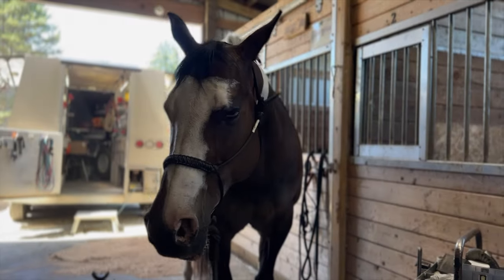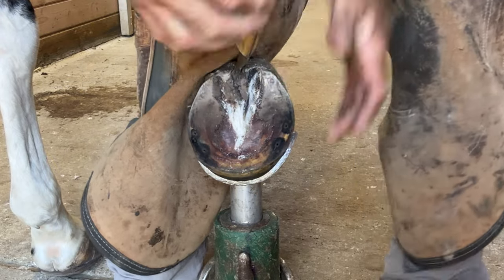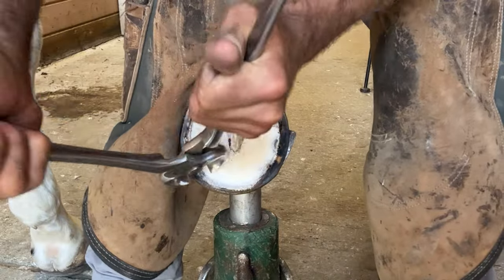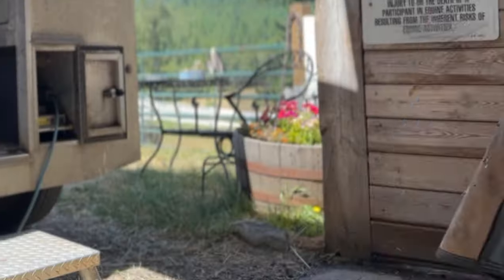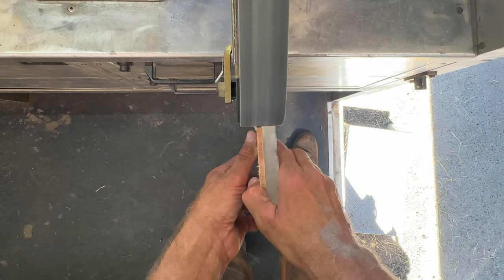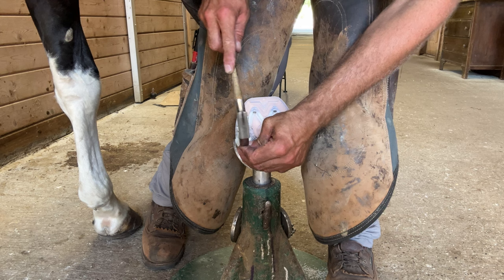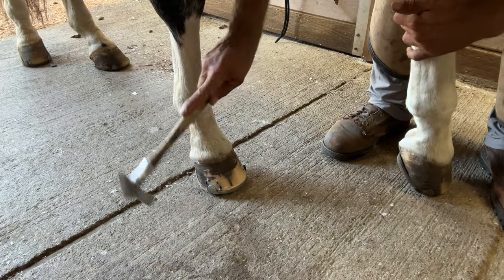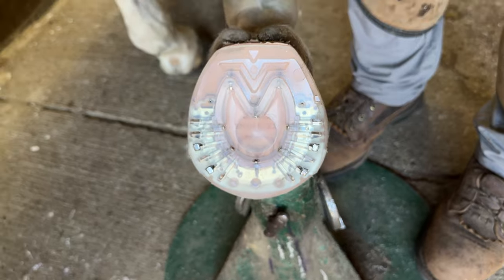Horseshoeing farrier horses equestrian streamhorsetv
Horseshoeing: start-to-finish tutorial video on shoeing Safari's front right hoof.

EasyCare VersaGrip / Wedge Insert / VersaGrip Plug

CHAPTERS:
0:00-0:35 Introduction
0:36-1:10 Horseshoe Removal
1:11-4:23 Cleaning and Trimming the Hoof
4:24-5:06 Fit and Shape the Horseshoe to the Foot
5:07-6:16 Remove the Mud Guard / Add a Plug / Add a Leather Wedge Pad
6:17-7:00 Shaping the Horseshoe / Boxing & Safing / Adding Breakover / Finishing the Pad
7:01-7:36 Hoof Packing Application
7:37-8:55 Nail the horseshoe on the foot
8:56-10:15 Clinching the Nails
10:16-10:46  Finish up and Polishing touches
10:47-11:09 Thanks for Watching Leave a Comment / Like / Subscribe

EquiPost Hoof Cradle
GE Nail Pullers
JH Knives
GE Nippers
Excel Legend Rasp
Badger Built Apron
Future Anvil
Hawthorne Products Sole Pack
Red Horse Products Field Paste / Artimud
Absorbine Magic Cushion
Liberty by Royal Kerckhaert LX50 Nails
Leather Pad
EasyCare VersaGrip Composite Horseshoe & Plug